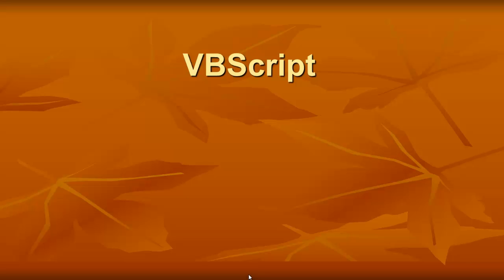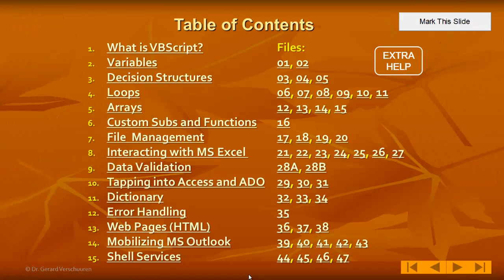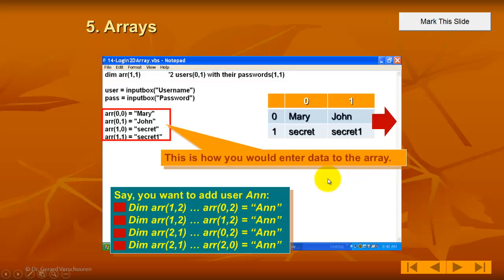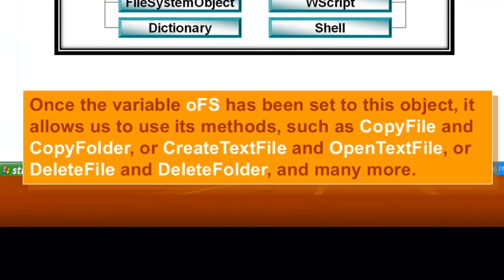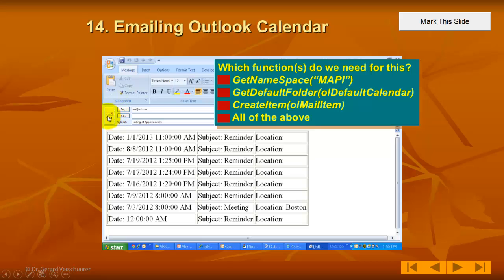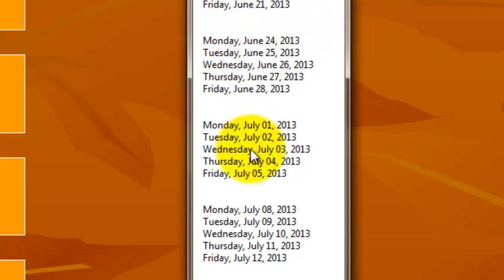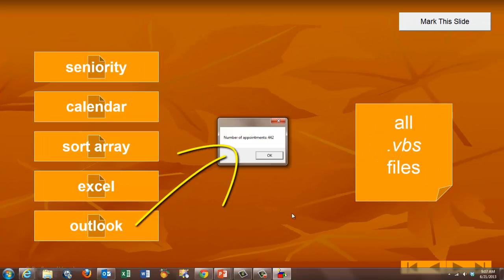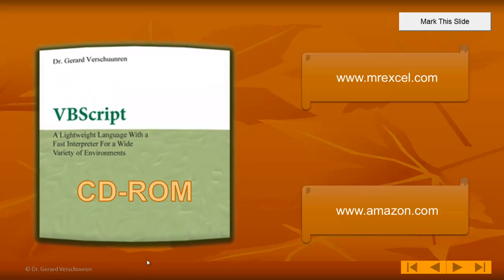VBScript CD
How to create your own VB scripts that can run in any environment on your computer.